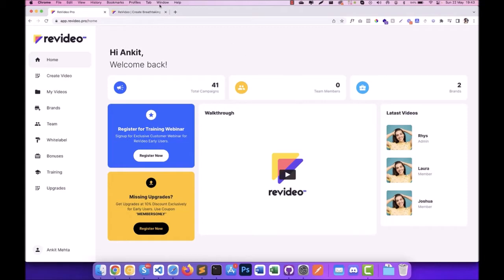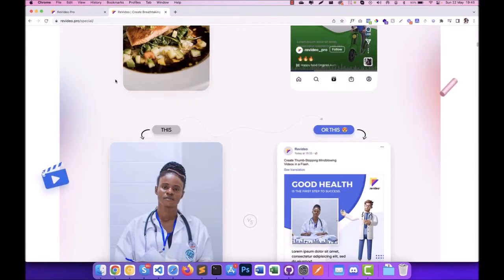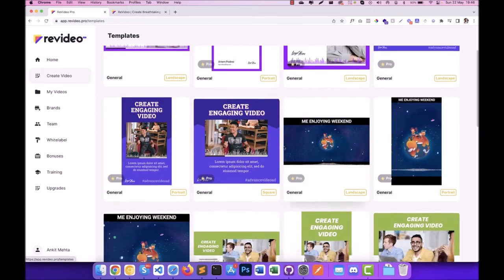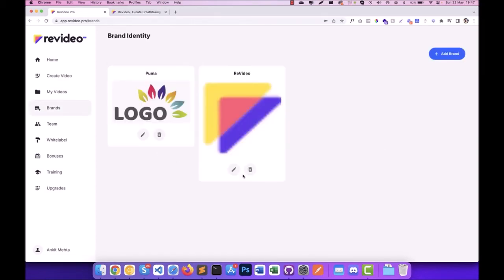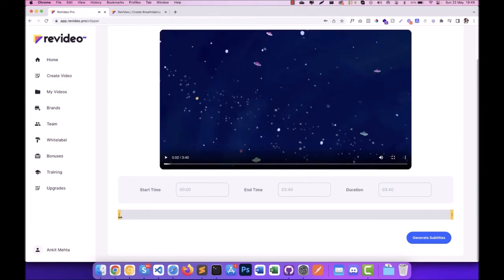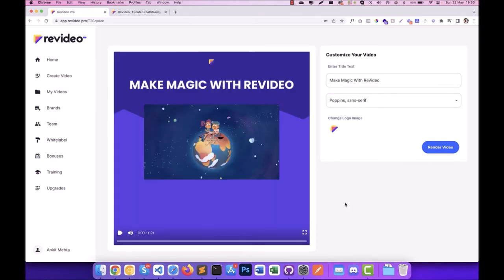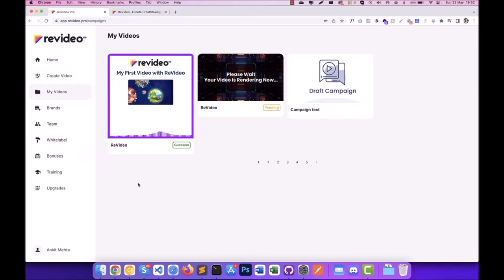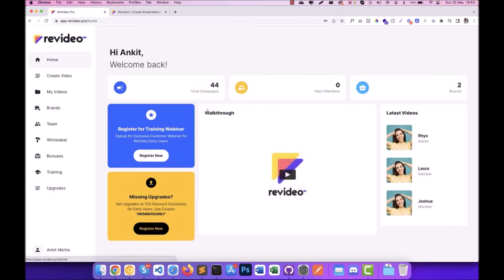ReVideo Video Creator Demo - Create The Eye Catching Video Ads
One upload step and let AI and Machine learning trained minions do the task
Let ReVideo Video Creator fill all your content, in your desired design, style for any platform
And done. Your video is ready to share with awesomeness and manual labor removed

Any Business who wants more and buyers traffic scroll stopping video posts and ads. And they really need this solution to gain more traffic, sales and profit. And you can provide them this no-brainer server for one time price or charge monthly. All thanks to ReVideo Commercial License.

With ReVideo, you are getting a commercial agency license with 3 additional seats for your clients, co-workers or family with individual logins. This Means either you can charge them for this powerful video creating app or for sub-account, one time or recurring.